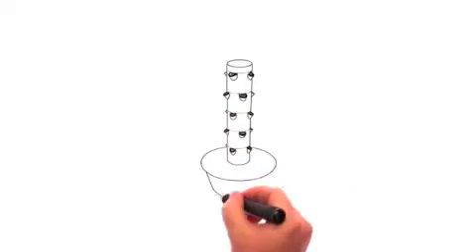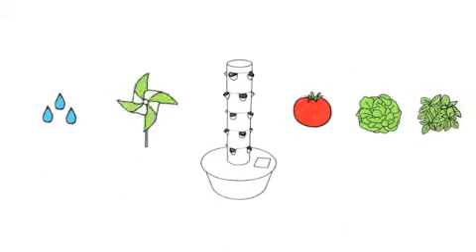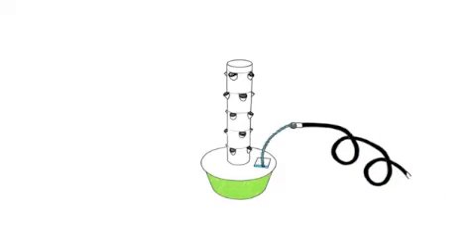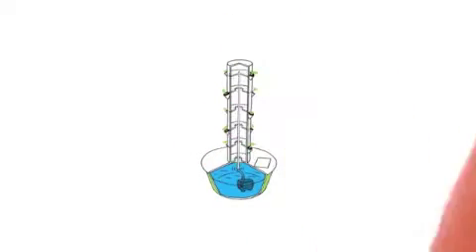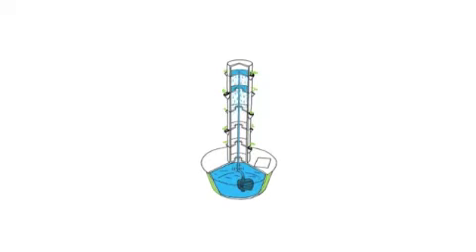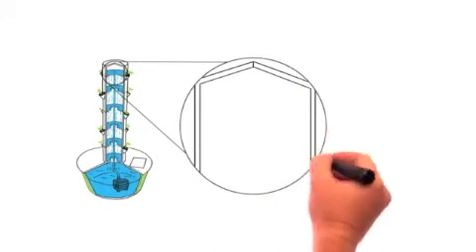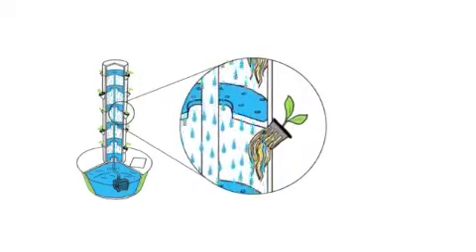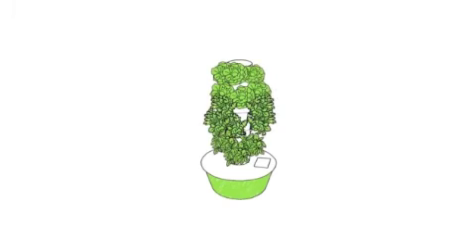SkyFarms: Growing Prosperity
Want to solve climate change, disease, hunger, waste, poverty, injustice and inequality? The answers are in font of us on our plates three times a day, in the agriculture and food system.

Want to see what the world looks like with food in every community?
Want to see food growing on every corner by 2030?
1. SOLVE: A problem by discovering your unique sustainable skill.
3. SIGN: Our Change petition
4. SUPPORT: Contribute $5 to our Crowdfunding for Crops

Aeroponics, growing food from air (sky) and water, requires less time, less space, and less energy than the traditional agricultural approach.  Feeding the world has never been easier with Skyponics, where sustainability and technology meet to finance food freedom.  With the power of Skyponics, every place is a garden, and every person is a gardner, and every community is flourishing with food.   GET INVOLVED IN GROWING PROSPERITY:

Courtesy of FutureGrowing.com